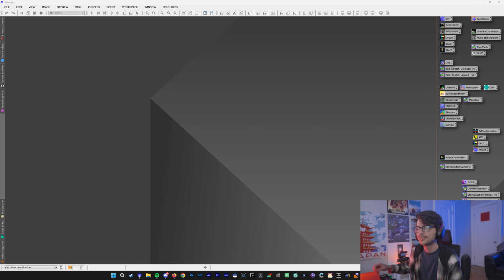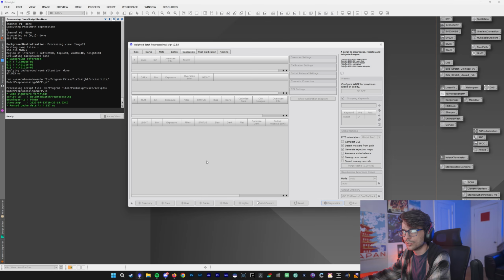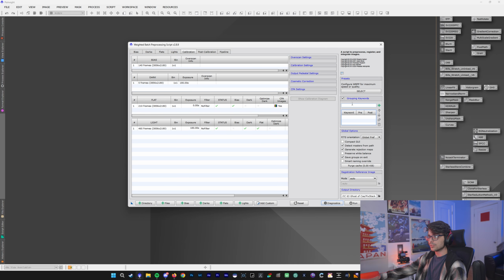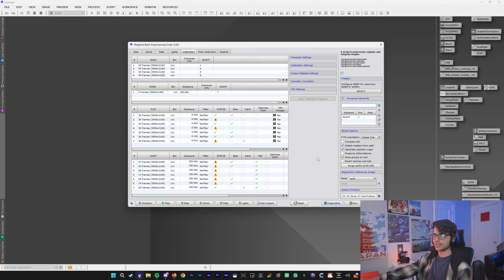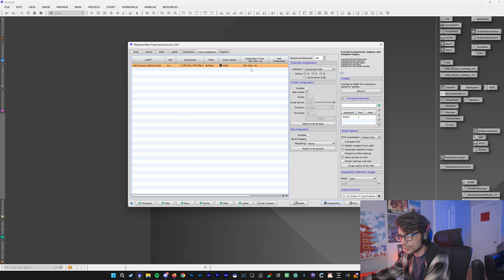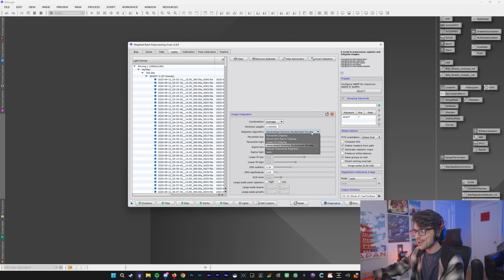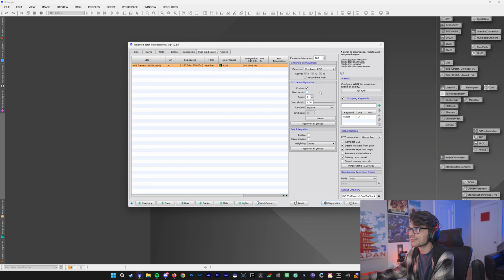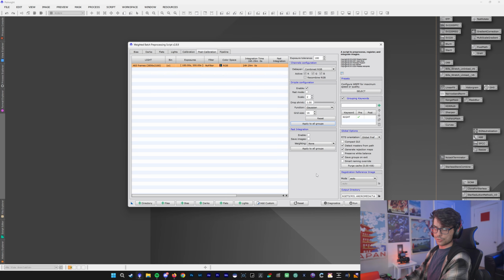Multi Night Stacking w/ WBPP in 5 Minutes or Less (PixInsight Tutorial)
Quick guide on using WBPP for stacking multiple nights of data into a master stack!

MY ASTRO GEAR:

MiniPC (Fanless for no vibrations!)
BIG BOY Telescope Mount
Travel Telescope Mount

MY CAMERA GEAR (SONY):
My favorite Camera
My must have Wide Lens
My go to Standard Zoom Lens
The "Money Maker" Telephoto Lens
Vlog Mic
Wireless Mics
My Drone (legal everywhere)
ND Filter
My Gimbal

RIGGING:
Clamp Heads
Light Stands

SOFTWARE:
Pleiades AstroPhoto PixInsight
Adobe Lightroom Classic
Adobe Photoshop

00:00 - Intro
00:20 - Step 1 Import Frames
00:44 - Step 2 Labeling
1:20 - Step 3 Grouping
1:56 - Step 4 Adjust Tolerance
2:31 - Bonus Tip
2:59 - Step 5 Adjust Drizzle if Needed
3:27 - Step 6 Set Output
3:46 - Step 7 Enjoy